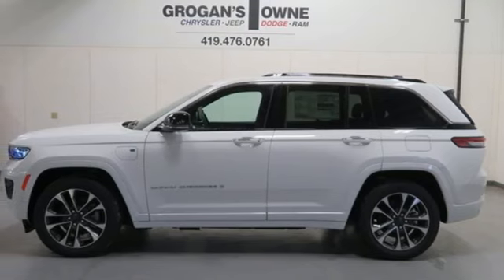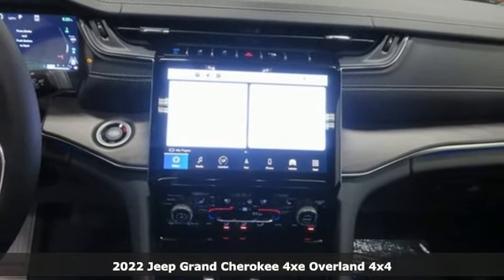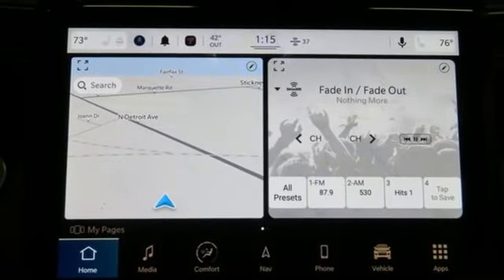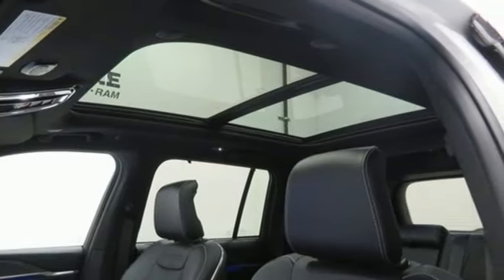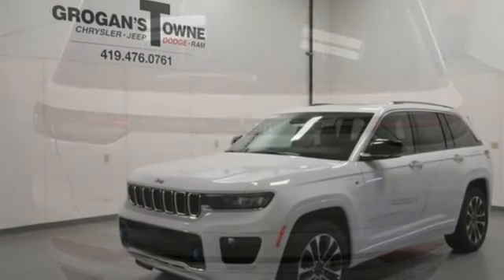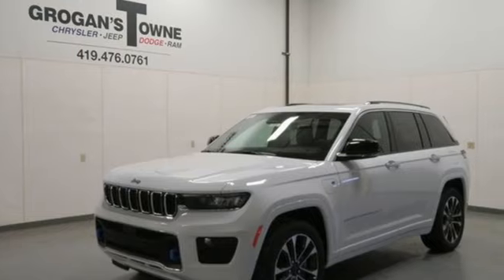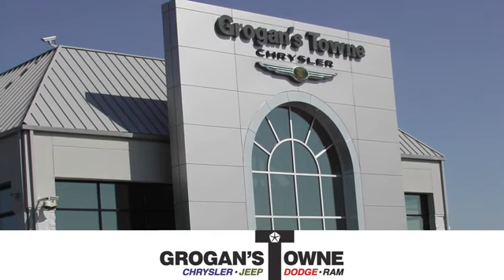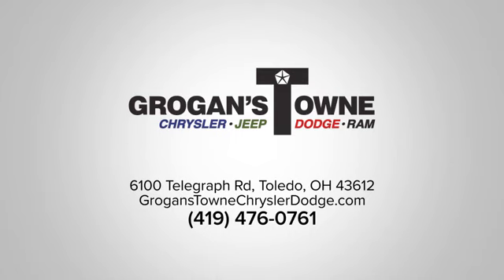2022 Jeep Grand Cherokee Toledo OH Cleveland, OH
Year: 2022
Make: Jeep
Model: Grand Cherokee
Trim: Overland 4xe
Engine: 2.0L I4 DOHC
Transmission: Automatic
Color: White
Interior: Global Black
Stock #: 22R096
VIN: 1C4RJYD64N8717799
2022 Jeep Grand Cherokee Overland 4xe 4WD. Price includes: $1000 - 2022 Jeep Big Finish Bonus Cash 39CNG. Exp. 01/03/2023

Address:
6100 N Telegraph Rd.